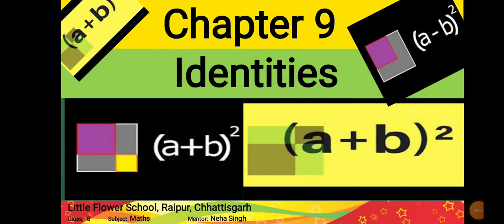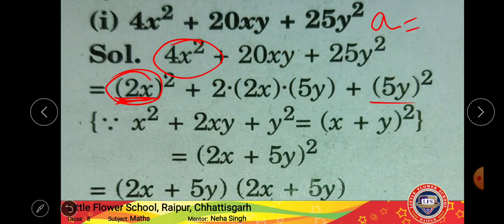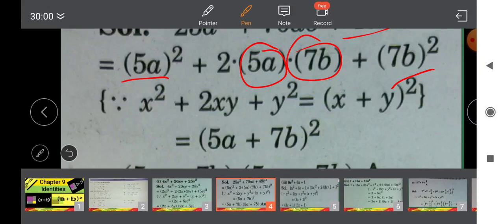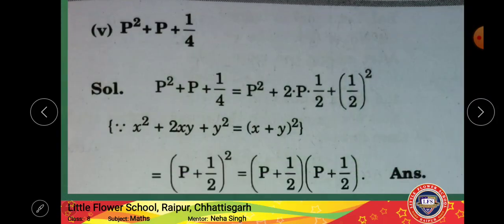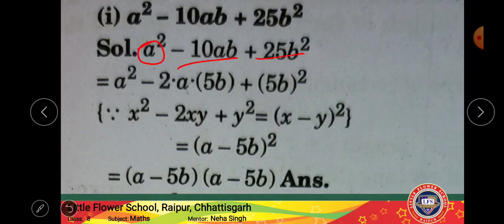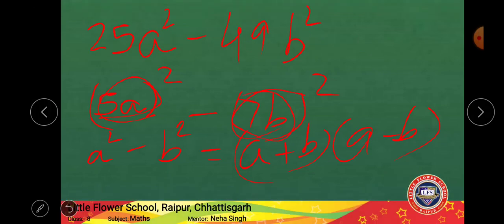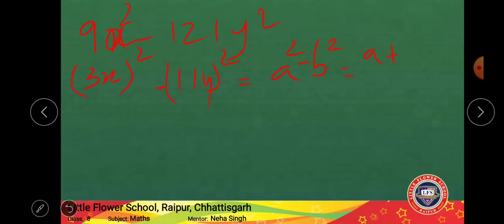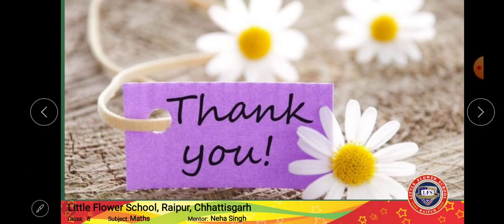Class 8 Ch 9 identities Ex 9.2